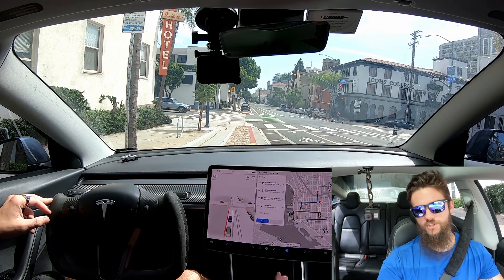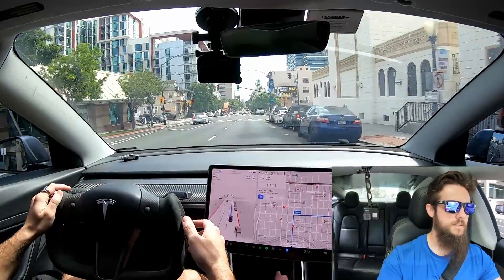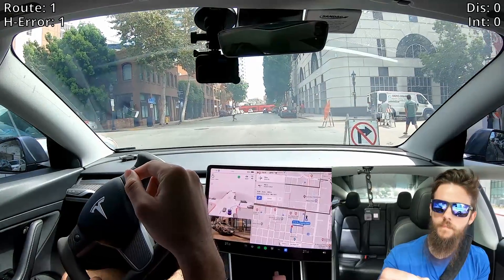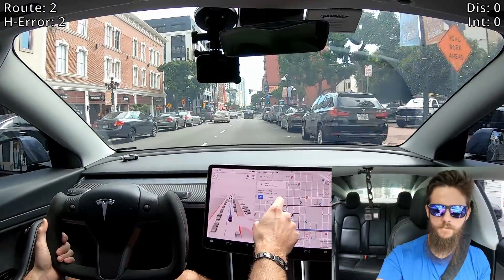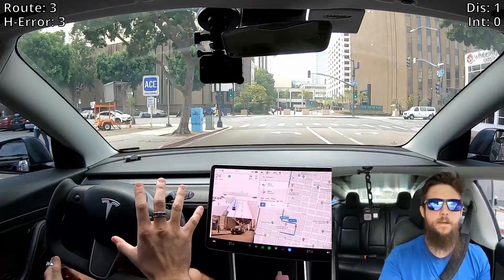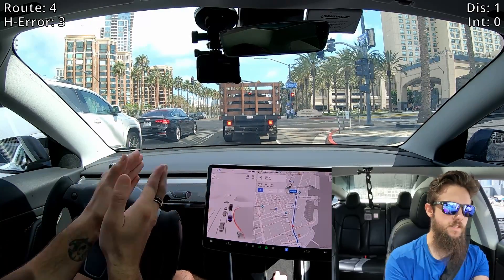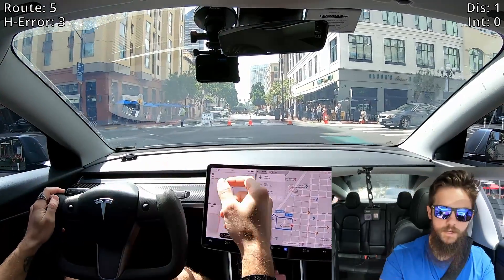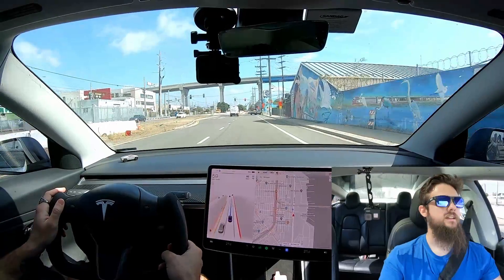FSD vs Downtown San Diego | FSD Beta 10.69.2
We return to the dense and busy streets of Downtown San Diego and watch the Beta tackle every challenge thrown at it!

Chapters
00:00 - Intro
01:30 - Safety/FUD PSA
02:53 - Route 1
07:20 - Route 2
10:28 - Route 3
15:24 - Route 4
19:02 - Route 5 Out of Downtown
23:15 - Closing Thoughts
24:16 - Endscreen

Music Cred:
The Music Bed, LLC
Subscription License Agreement
SECTION I
License Details
Recording(s) "Alive" by vesky (4:55)
Subscription Name Individual

Phone Mount:

Hansshow Products
Steering Yoke: